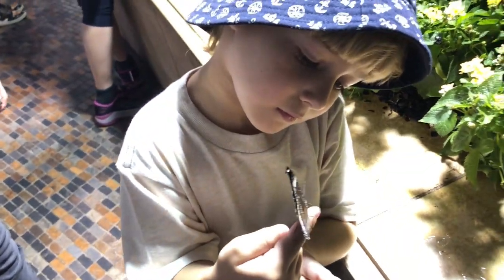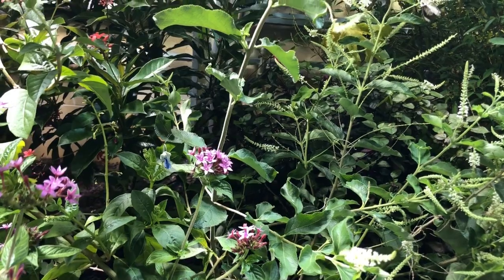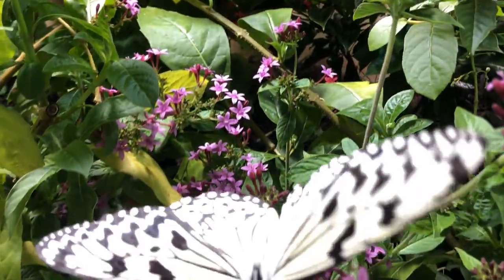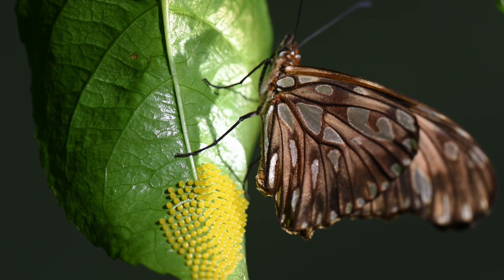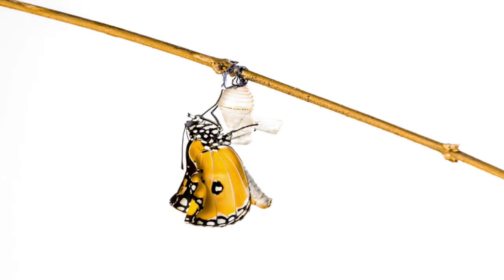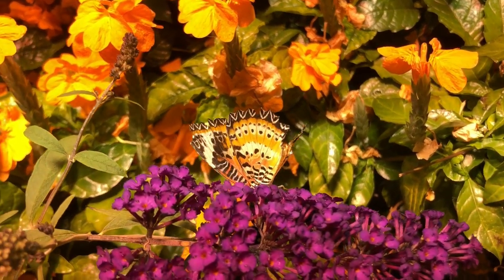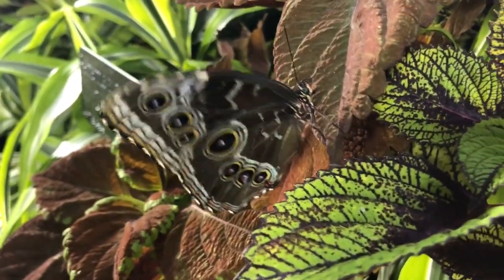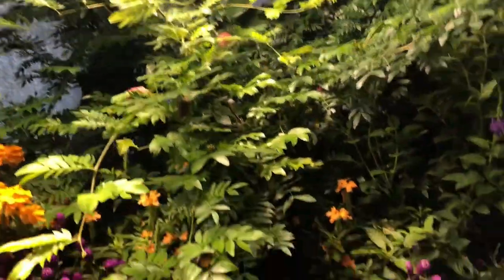Explore with Alex: Butterflies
Alex loves butterflies! In this educational video Alex explores 12 questions about butterflies and discovers many cool facts such as EXOSKELETON, TASTE with FEET, commonality with a SNAKE, Life cycle, and others. Come and explore with Alex and learn more about butterflies  @alexsdiscoveries